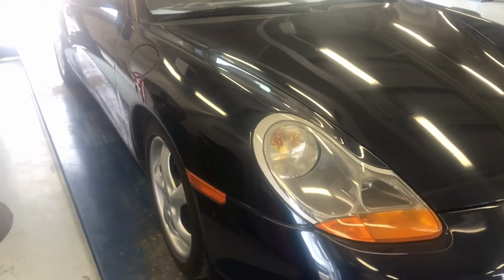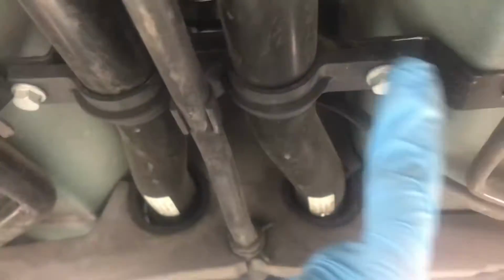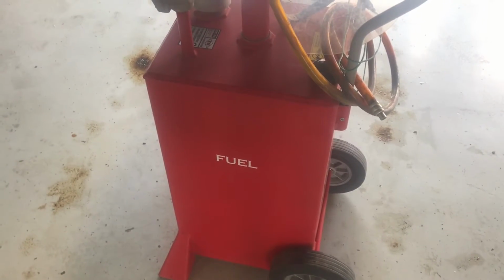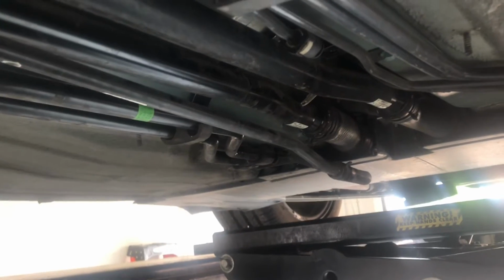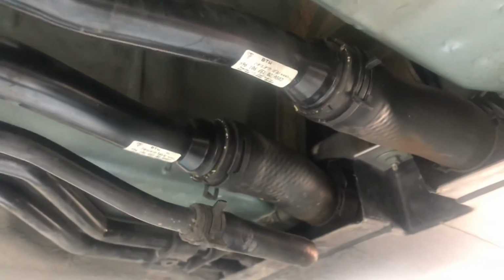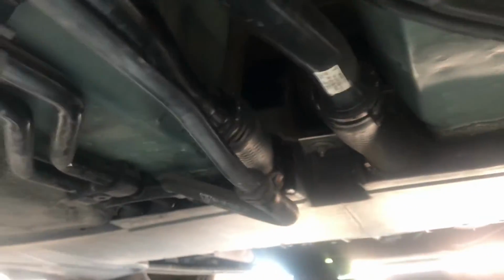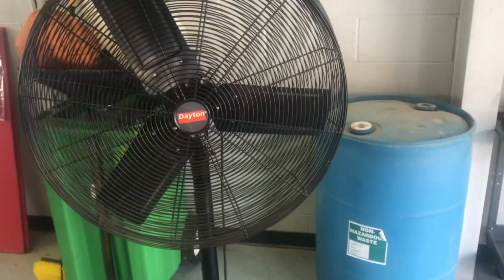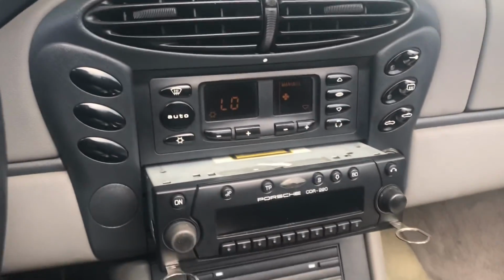986 Boxster Fuel Filter Install 1997-2001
Removing, Replacing, Installing 986 Boxster fuel filter for model years 1997, 1998, 1999, 2000, 2001

If you can change your own oil then you can change this filter! I used Mahle KL 80 fuel filter part#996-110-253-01/67

From 2002 model years on, Porsche switched to a “lifetime” filter located inside of the fuel tank